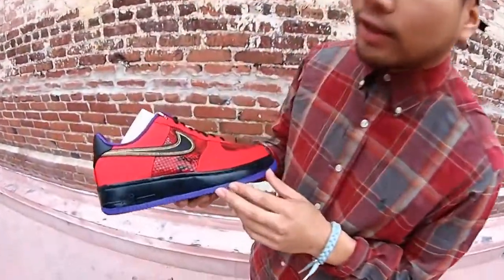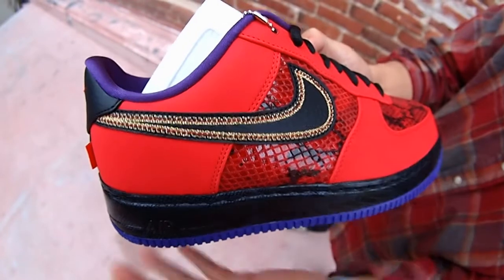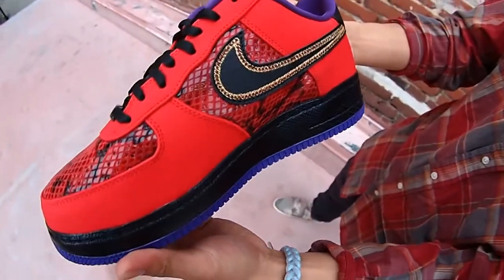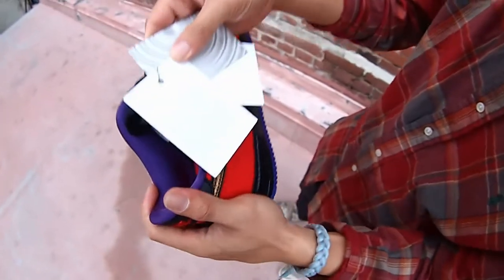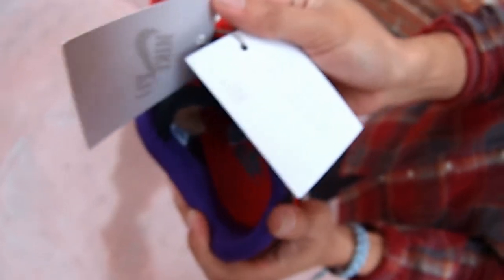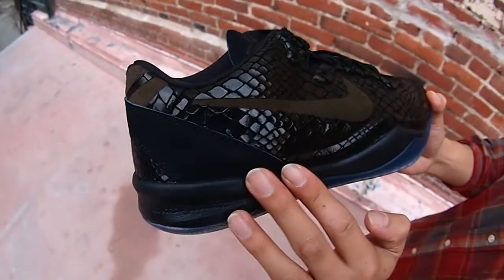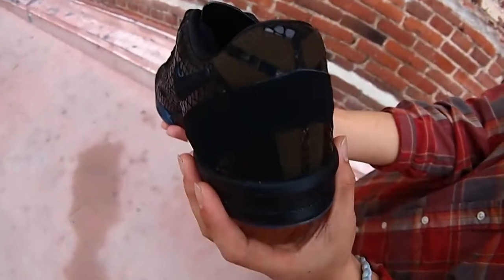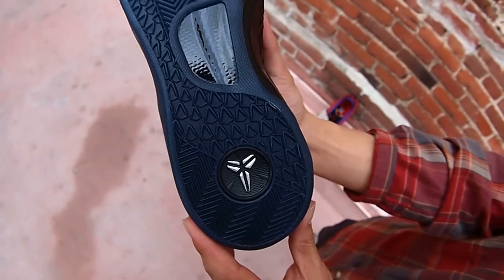Nike AF1 Cmft Low "Year of the Snake" & Nike Zoom Kobe 8 EXT "Year of the Snake/Black Mamba"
Matty T takes a look at both Nike AF1 Cmft Low "Yots" & Zoom Kobe "Yots/Black Mamba"